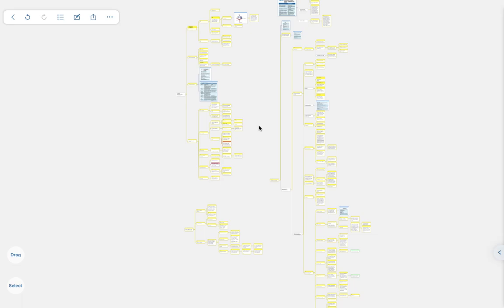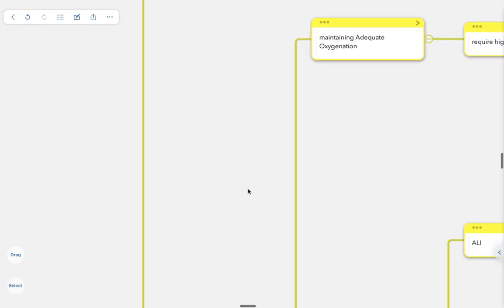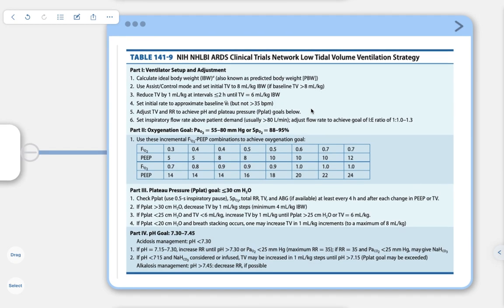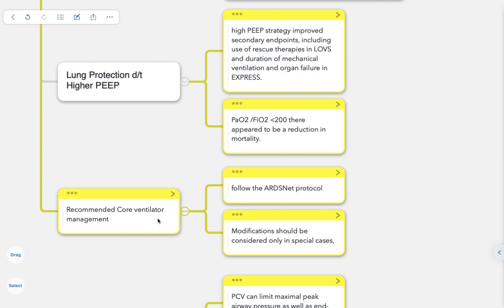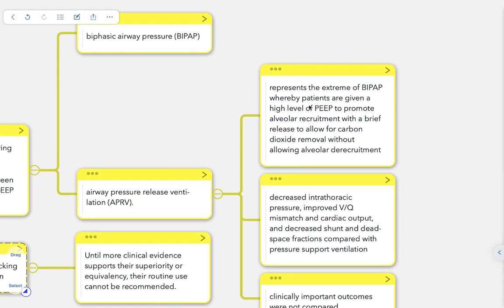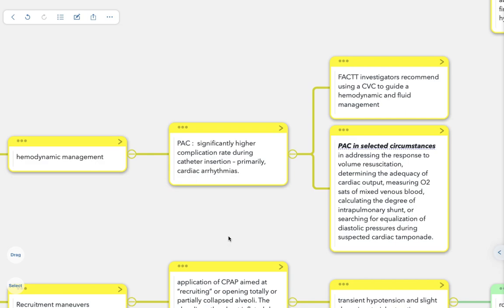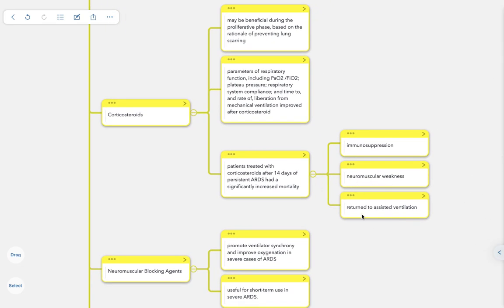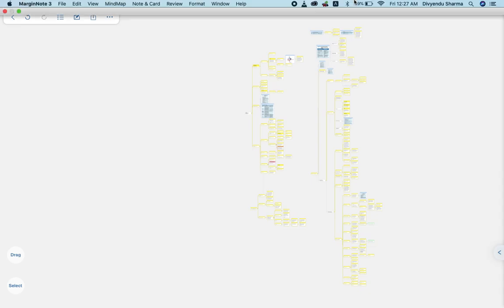ARDS Management and outcomes